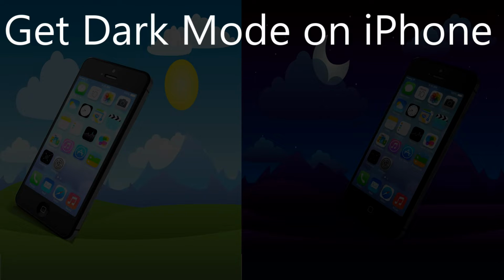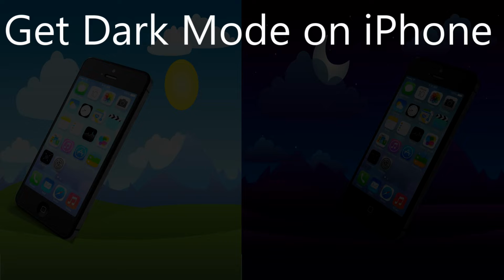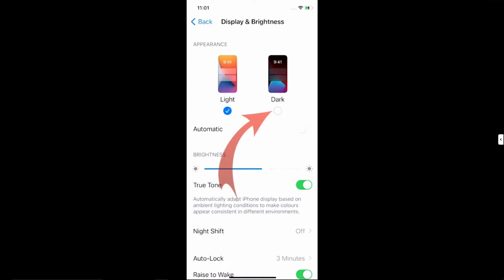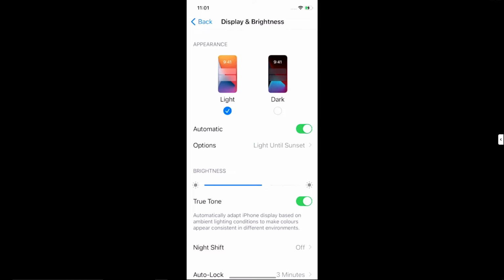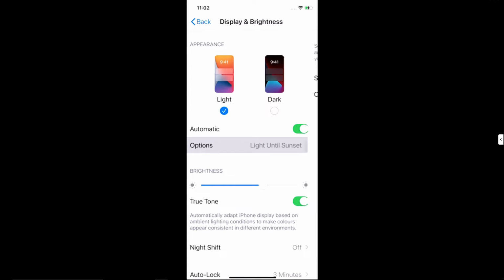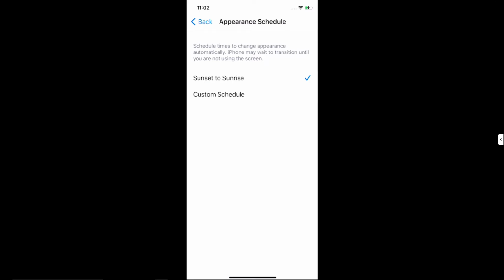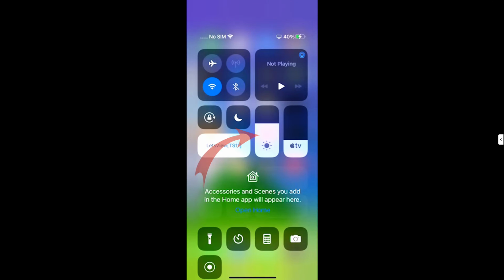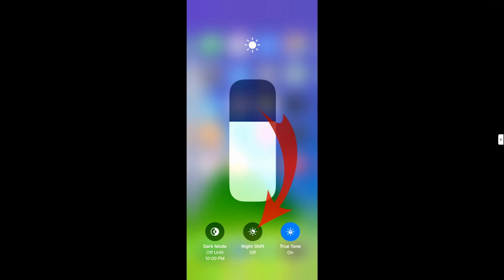How to Get Dark Mode in iPhone?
In this tutorial I have explained the method to put your iPhone in darker mode. To get into the darker mode is beneficial for your eyes as long exposure to bright light may harm your eyes and leads to dry, itchy and painful eyes.